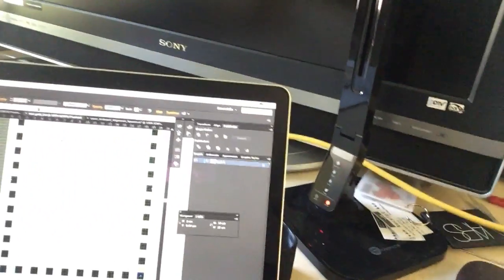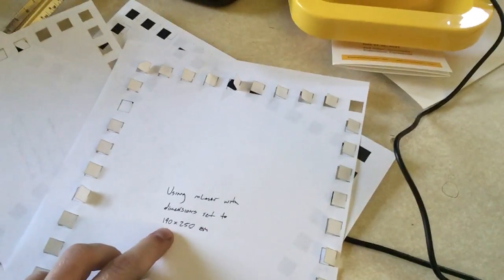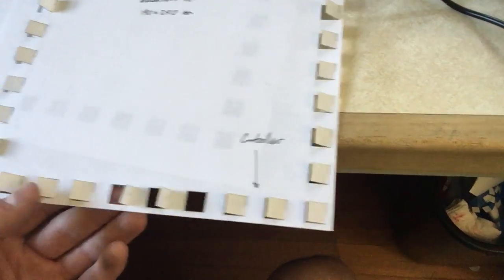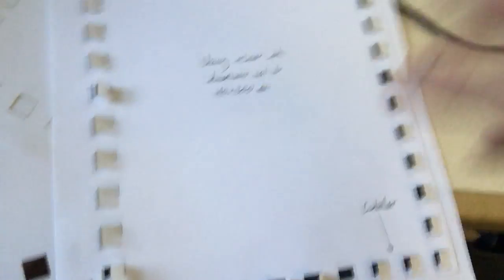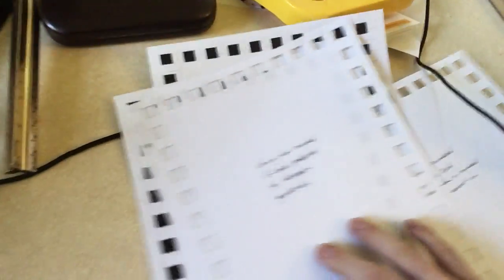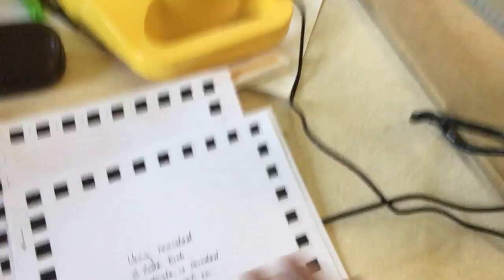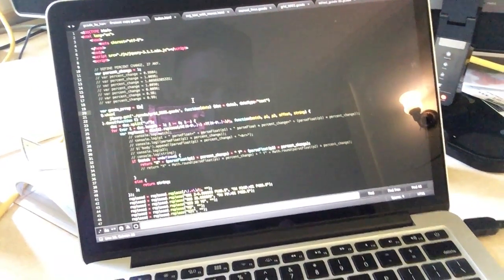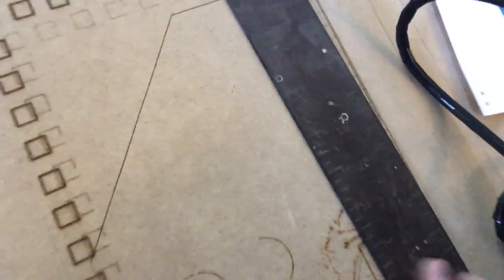Makeblock Laserbot Inaccurate Cutting Problems